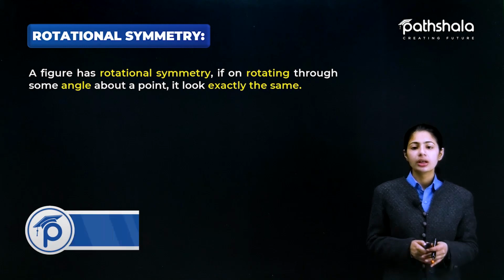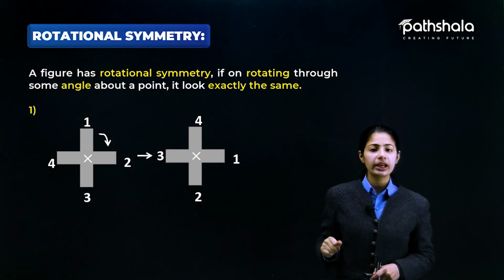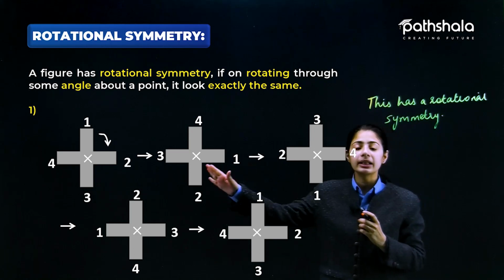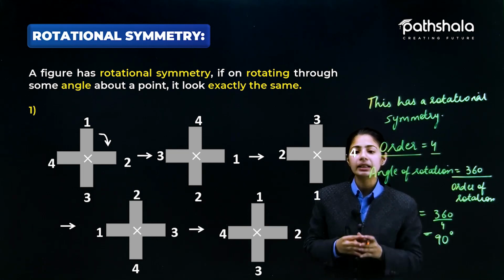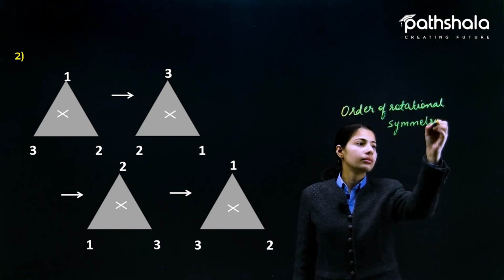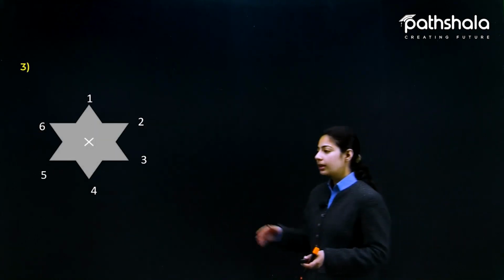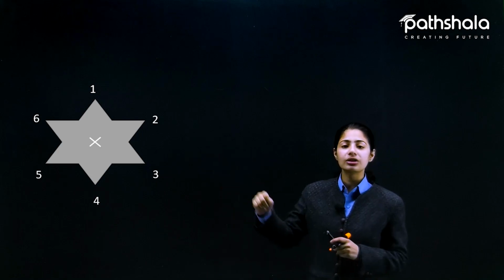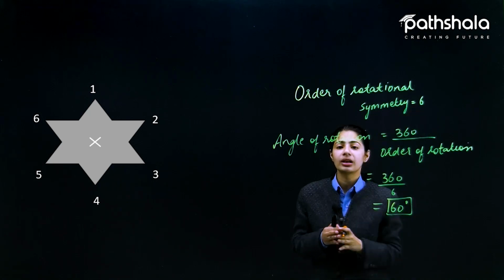ROTATIONAL SYMMETRY | Chapter 14 Symmetry | MATHS | Class 7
Std : 7
Subject : MATHS
Chapter : Chapter 14 Symmetry
Topic Name : ROTATIONAL SYMMETRY